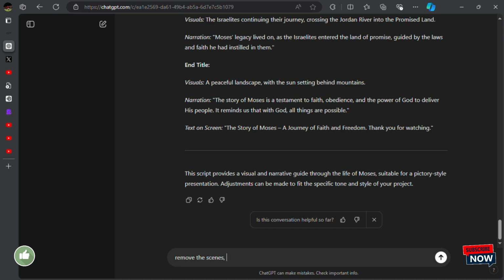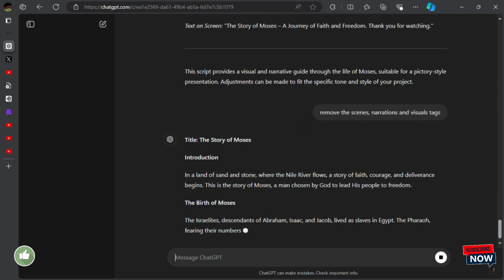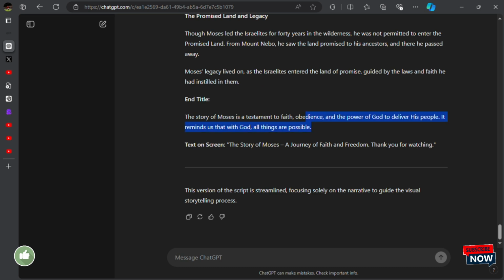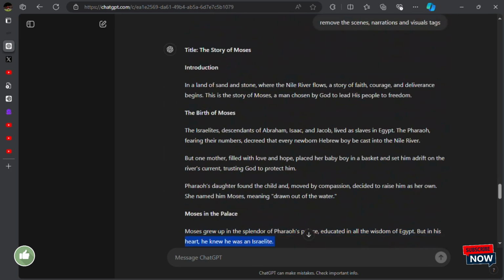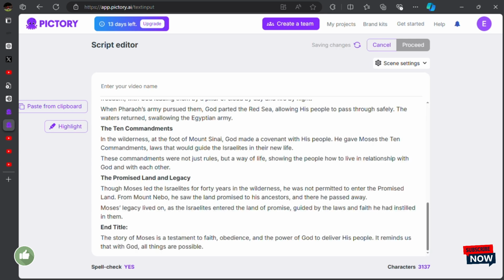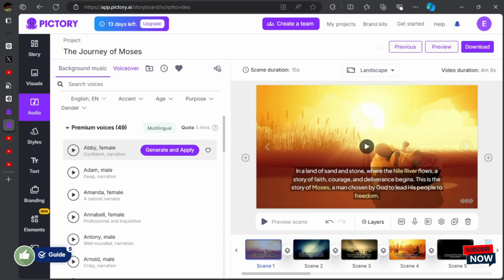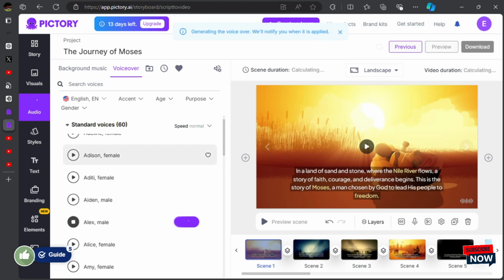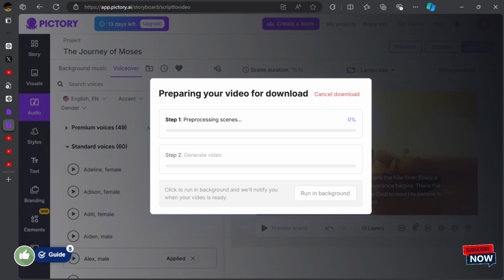Unlock the Power of Pictory AI: Transform Your Youtube Videos with Ease!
"Are you looking to elevate your video creation process with the power of AI? In this video, we'll dive deep into Pictory AI, a cutting-edge tool designed to simplify video creation and editing. Whether you're a content creator, marketer, or entrepreneur, learn how to leverage Pictory AI to turn scripts into captivating videos, automatically generate subtitles, and enhance your content in minutes.